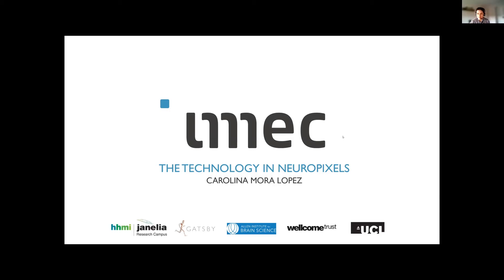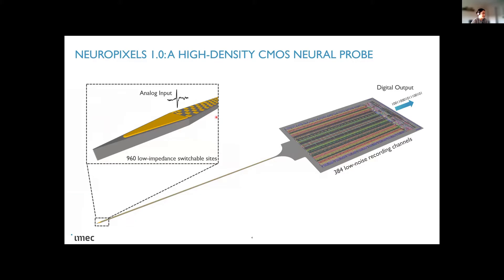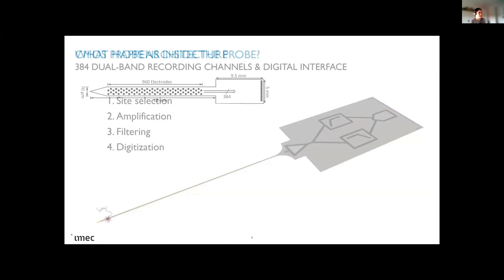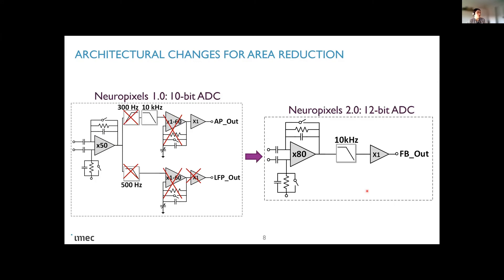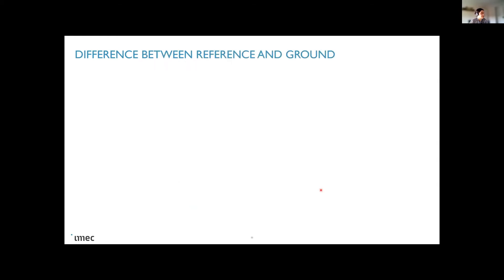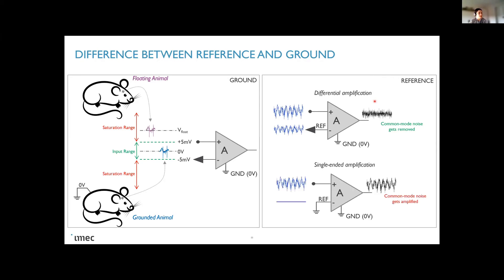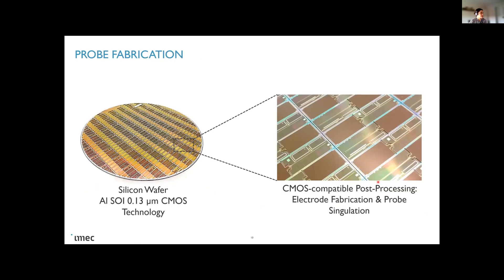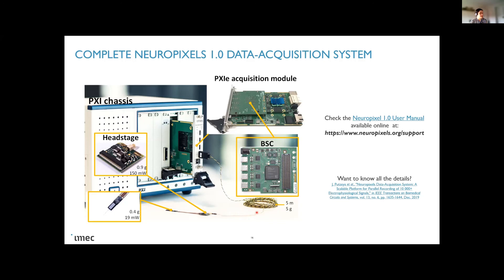2022 Lecture 02 The technology in Neuropixels (Mora Lopez)